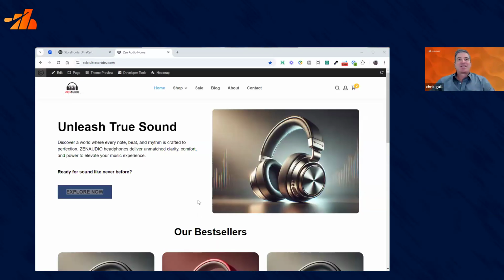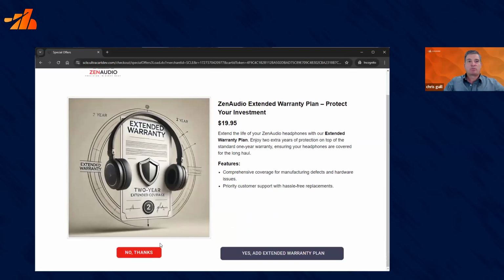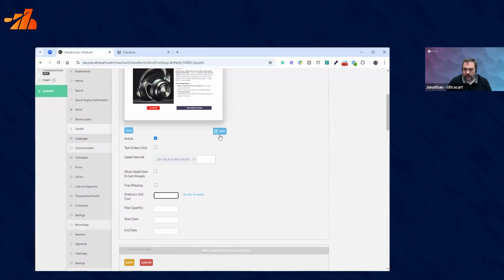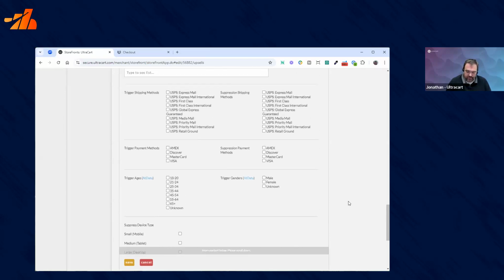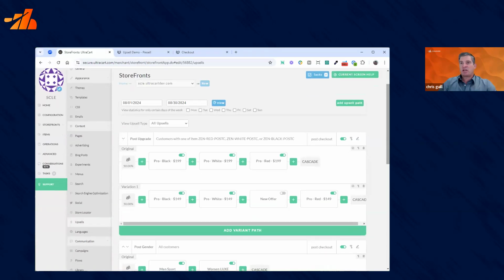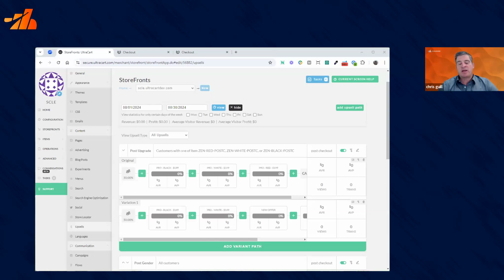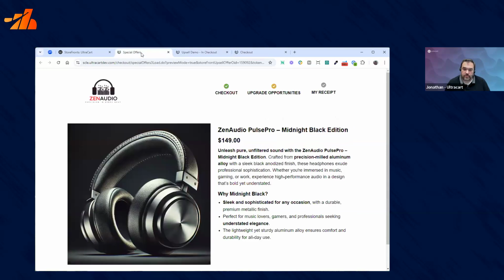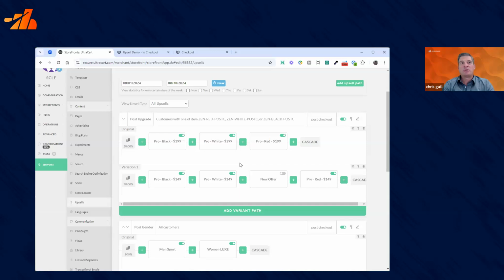UltraCart Webinar - Boost AOV with UPSELLS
In this webinar, we discuss the various ways Ultracart makes upsells easy and customizable for merchants. We'll demonstrate how to offer customers new and interesting products, upsells, upgrades, cross-sells, and bundles using UltraCart StoreFronts.